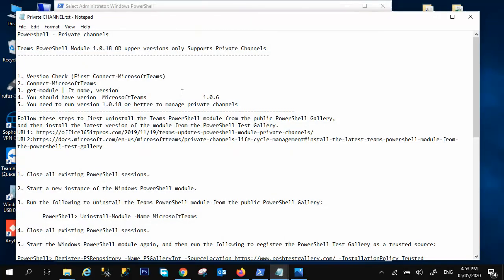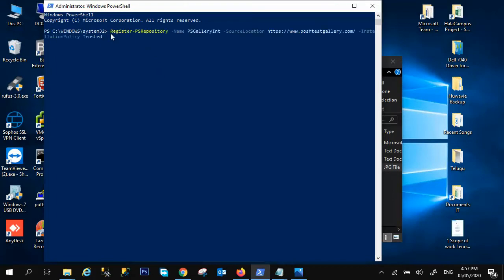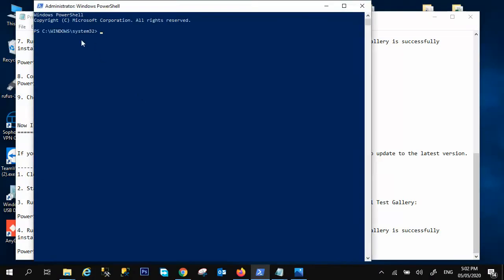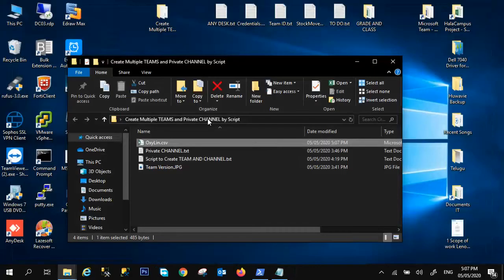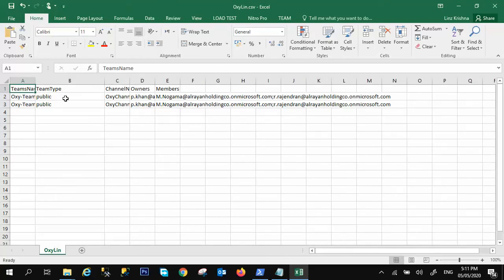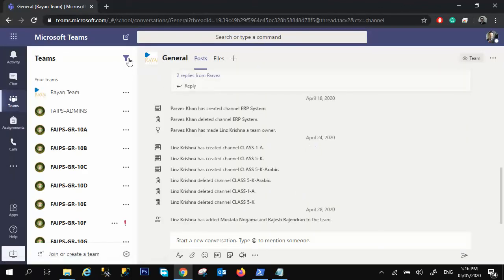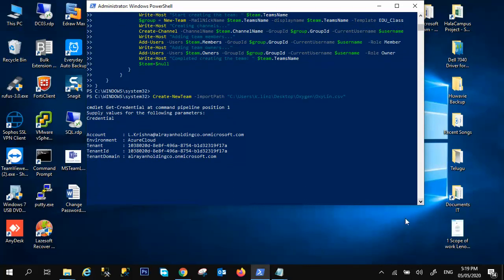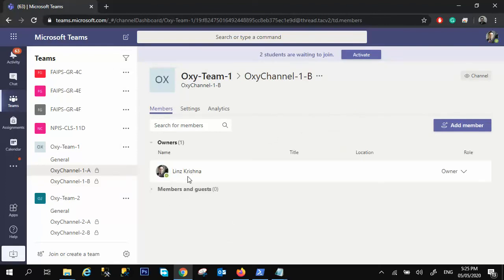Create Multiple Teams and Channels by Power Shell Script in Microsoft Team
Create Multiple  Teams and Channels by Power Shell Scripts in Microsoft Team.

Shows to create  PRIVATE Channels with Multiple Users.
Teams are created on Schools Category.